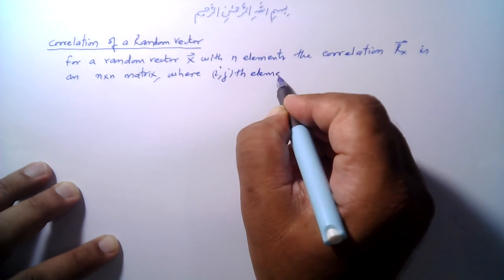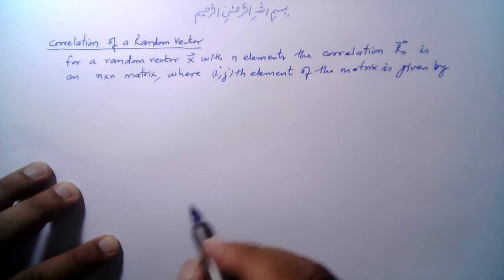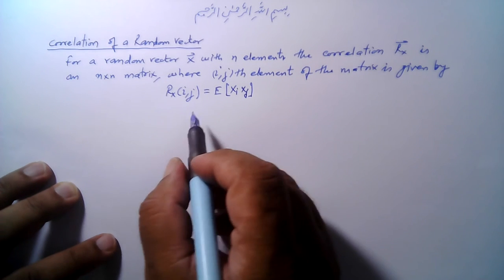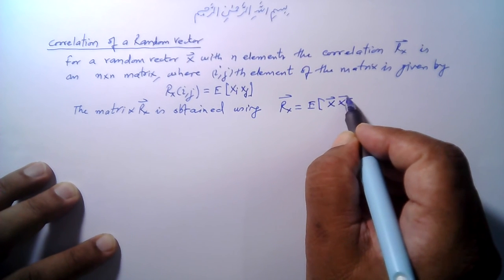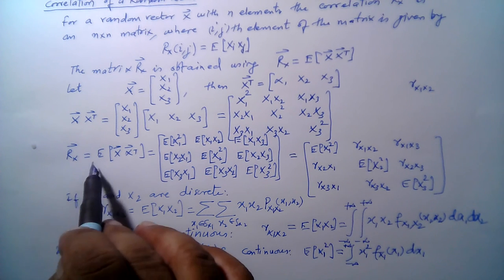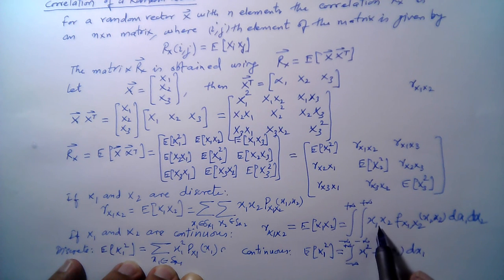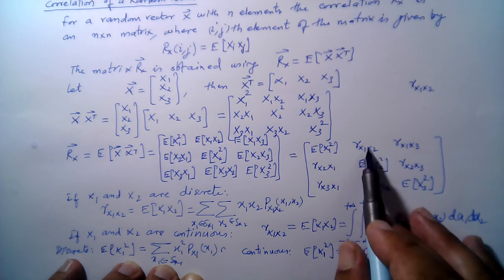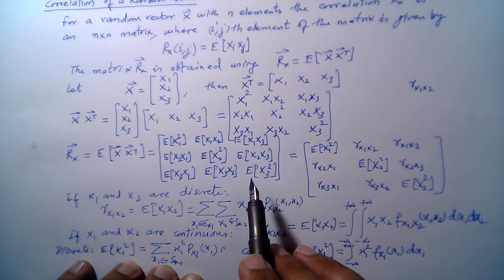Muhammad Farooq-i-Azam: Correlation Matrix of a Random Vector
We first define the correlation of a random vector. Then we demonstrate the derivation of correlation matrix of a three dimensional random vector.